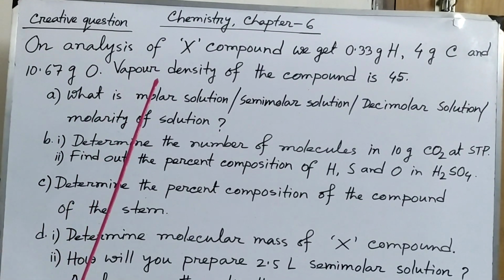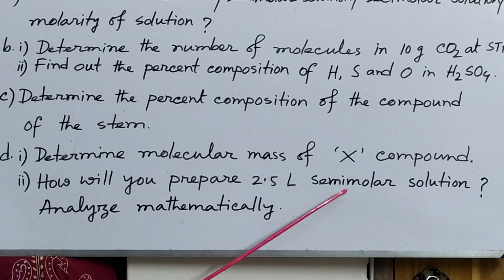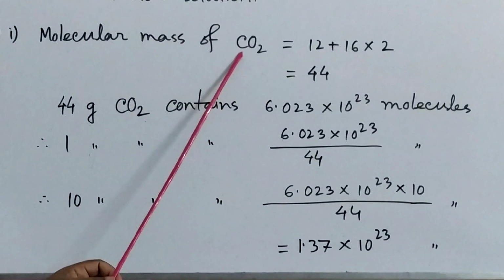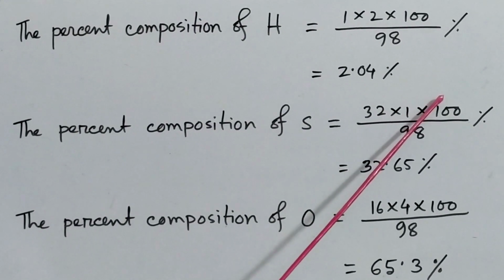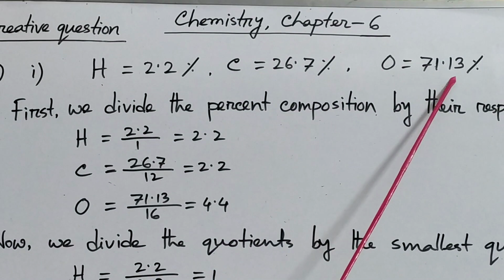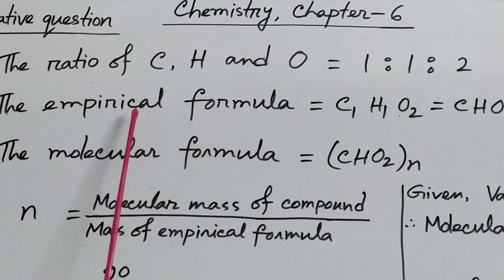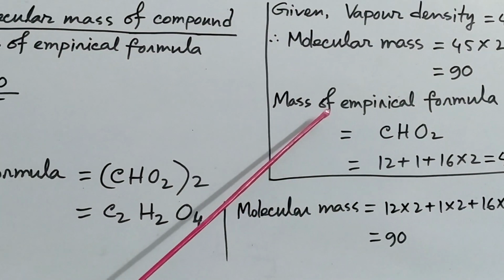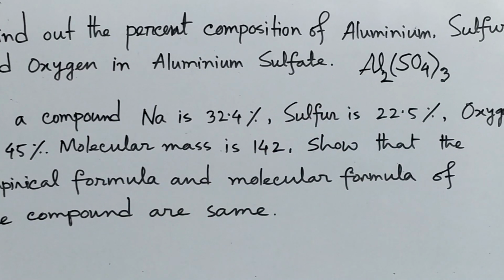Chemistry, Chapter 6, Creative Question 2 ( English version ) by Md Ibrahim